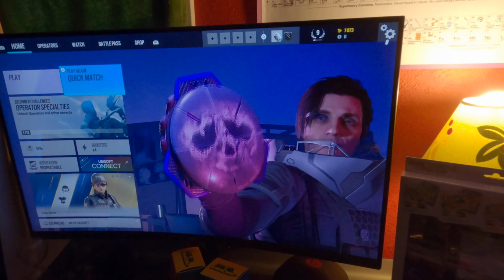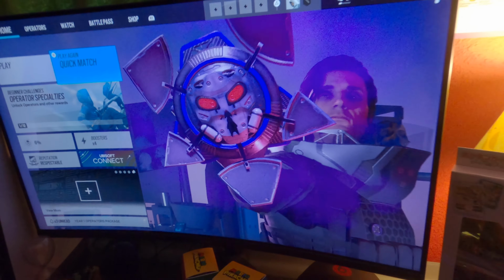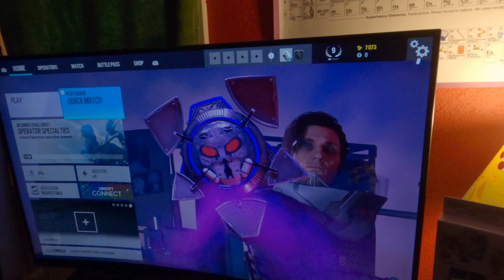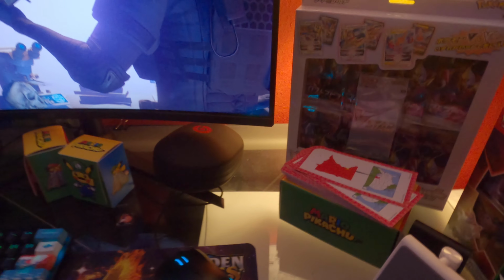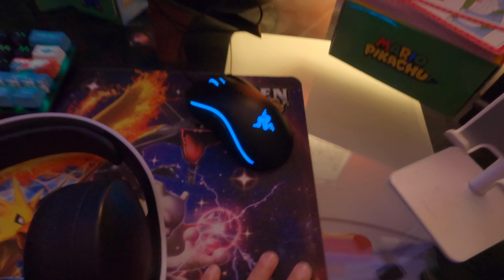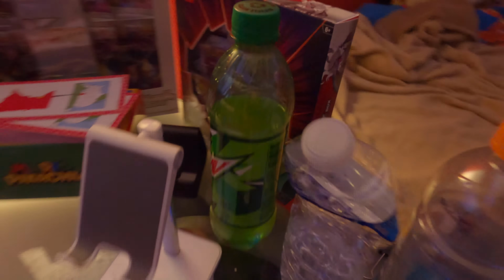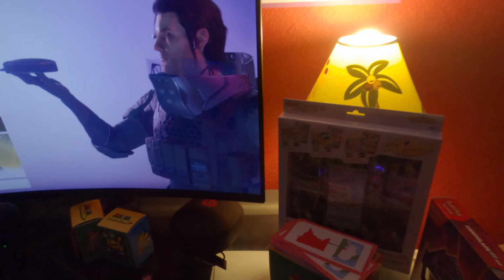My new gaming setup in 2023